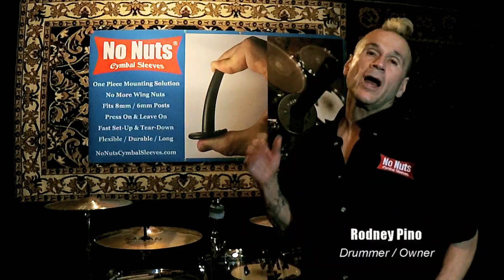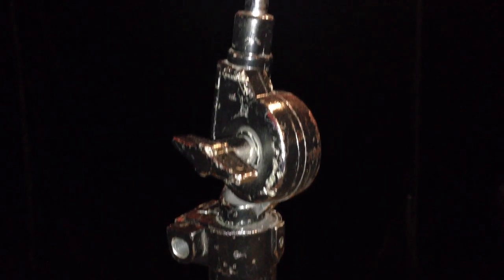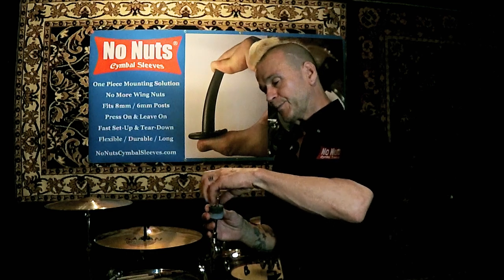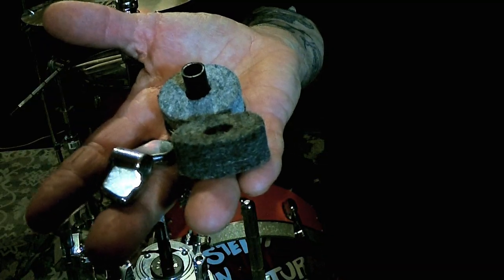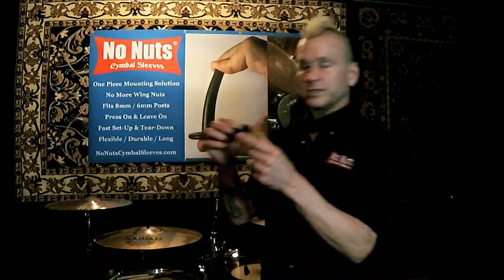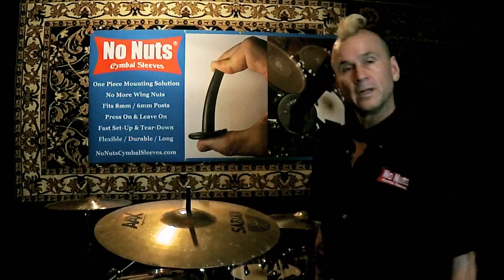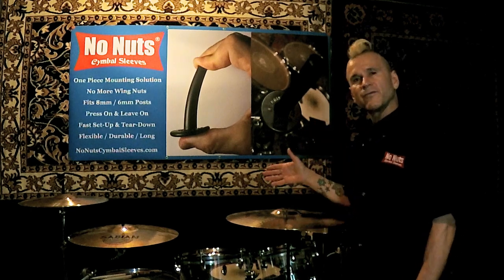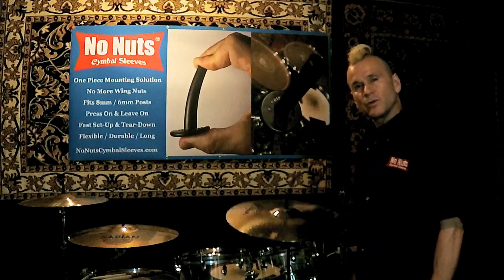NoNutsHowTo 2019 movie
See the standard cymbal mounting hardware being replaced with a "No Nuts Cymbal Sleeve".  You don't need to lock down your cymbals anymore.  Video includes a hard hitting demonstration with cymbals mounted on No Nuts Cymbal Sleeve.